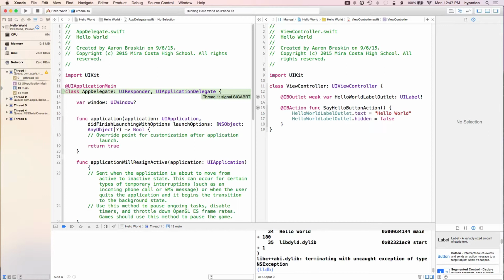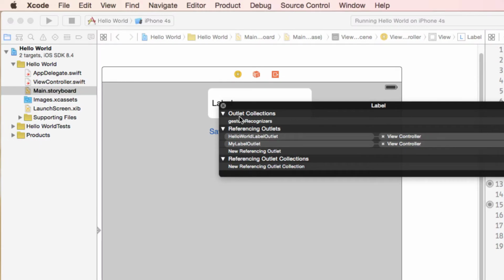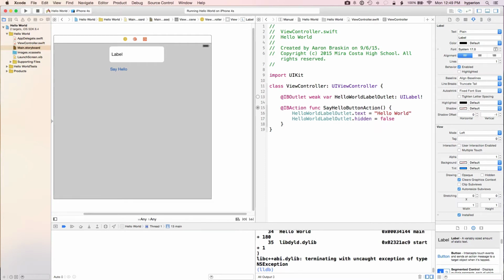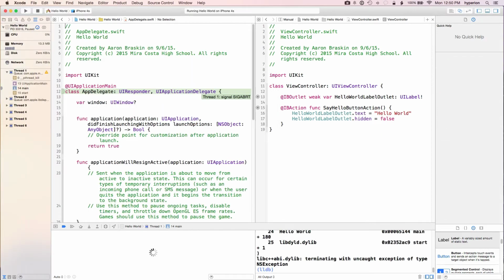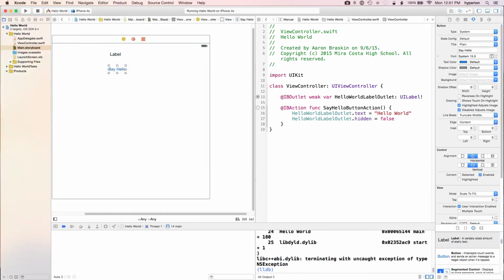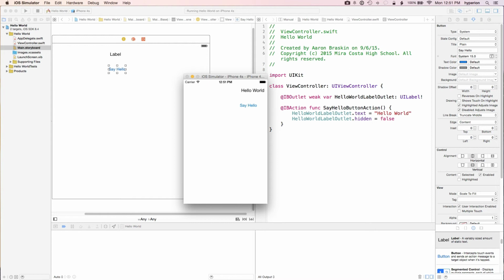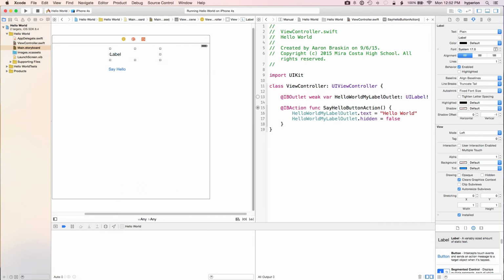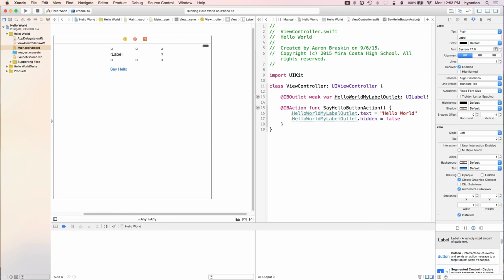DebuggingStoryboardSource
How to find and eliminate bugs from the Swift storyboard XML file in Apple Xcode 6.